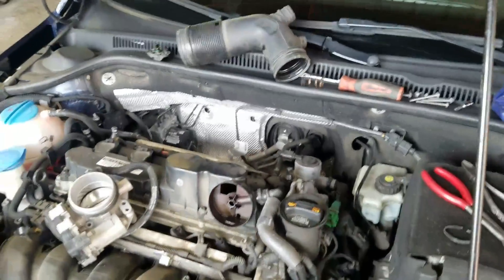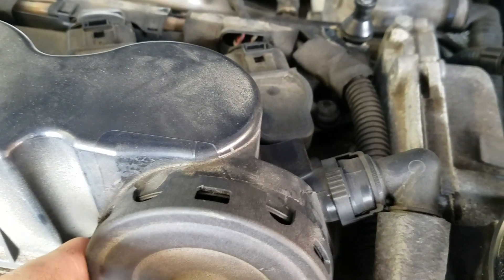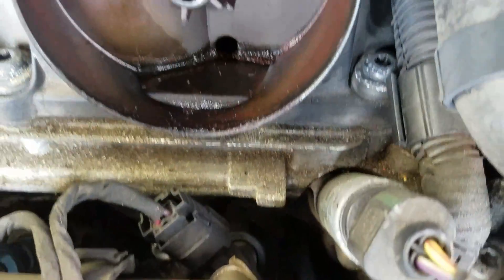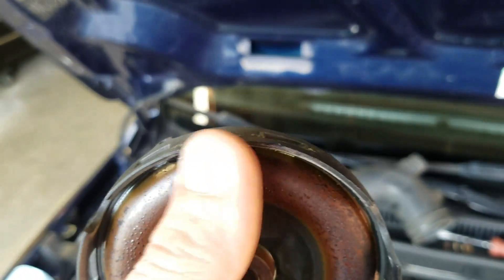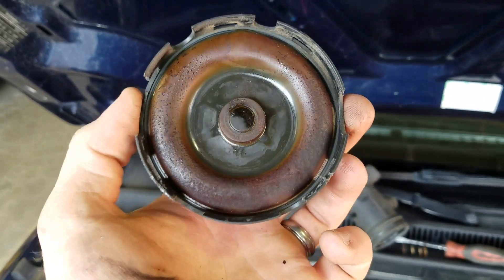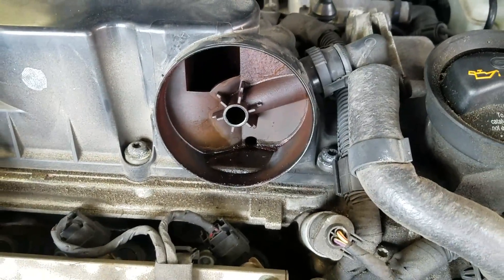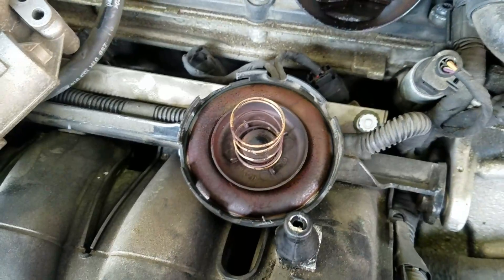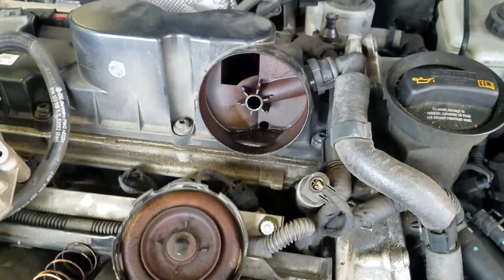PART 2- P0106 VW 2.5L Jetta Manifold Sensor Implausible Signal-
Part 2 showing the bad PCV VALVE diaphragm for the 2.5L VW motor.

New PCV Valve and Cover Dorman # 917064